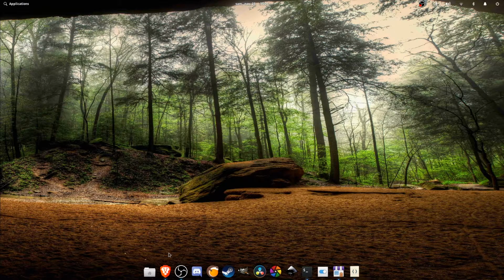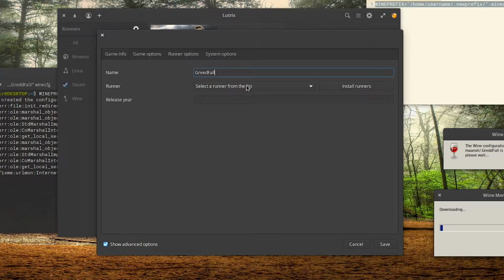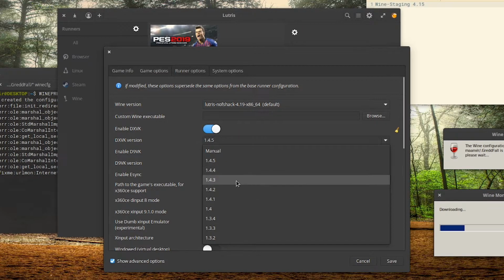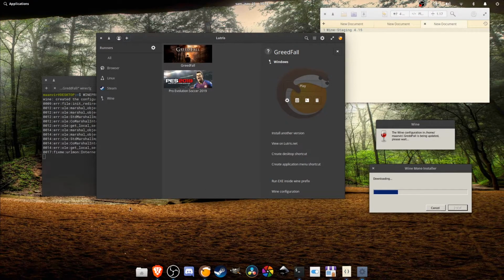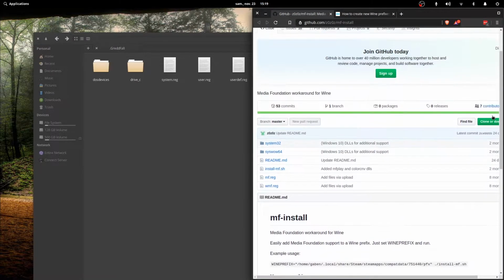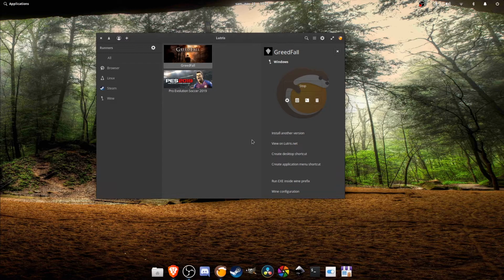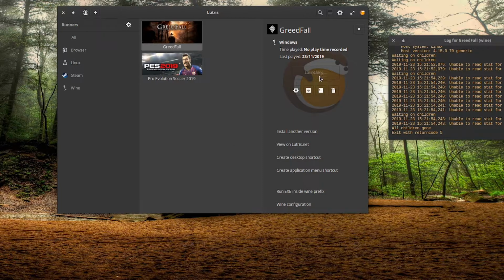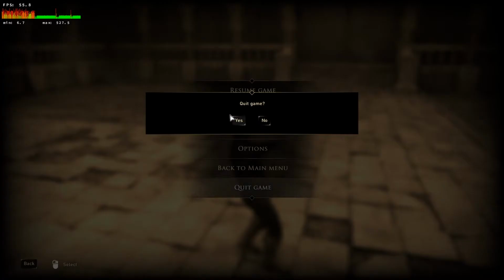Play GreedFall On Linux (lutris , DXVK , Wine)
This video is a tutorial on how to make GreedFall work in linux and this is what you need :

Cammands to install mfplat:
export WINEPREFIX="/path/to/your/wine/prefix"
./install-mf.sh

Terminal Cammands for creating new wine prefix:
WINEPREFIX="/home/$USER/.YOURWINENAME/" winecfg

and this is all what you need to get it to work.
bonus lutris cammands to improve performance.
FOR AMD USERS
mesa_glthread=true

__GL_SHADER_DISK_CACHE= 1
__GL_SHADER_DISK_CACHE_PATH=/path/to/location

__GL_THREADED_OPTIMIZATION=1